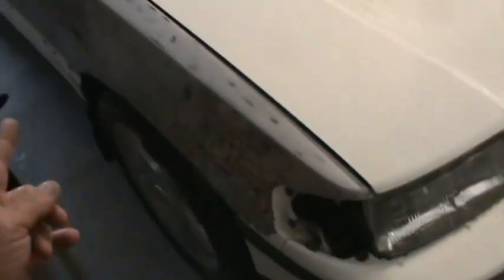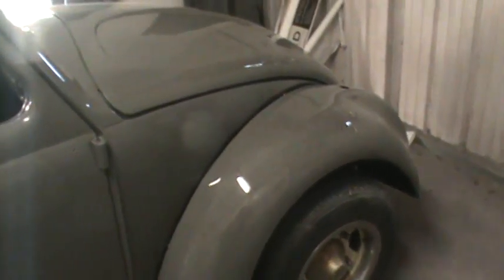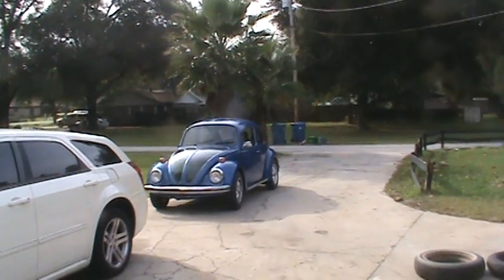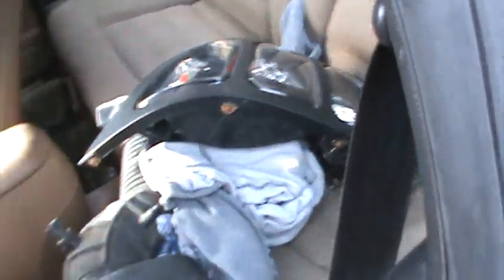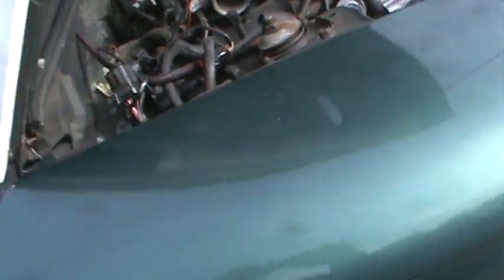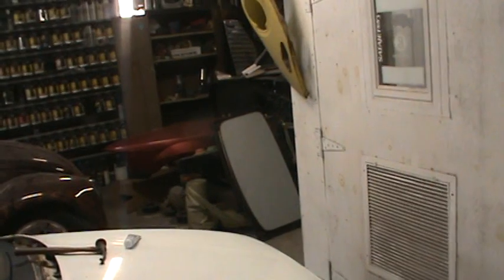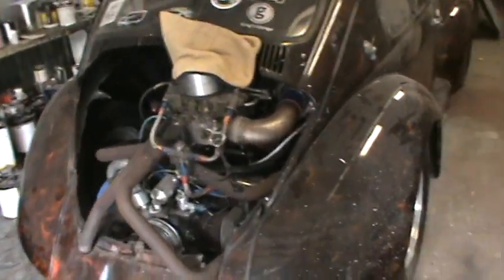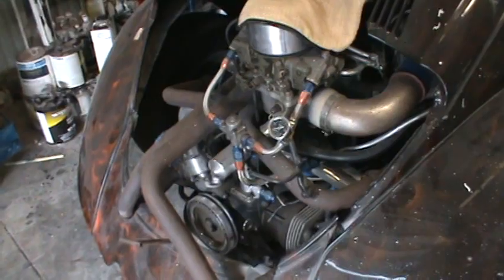shop update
AND HANZ ACTUALLY DRIVING A VW. CALL GUINESS